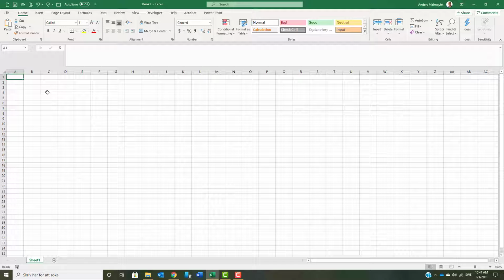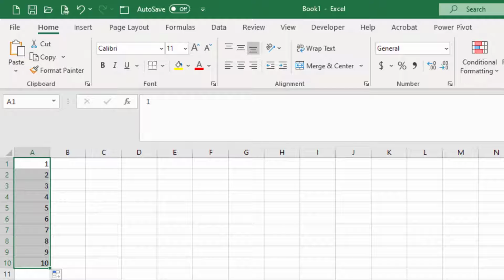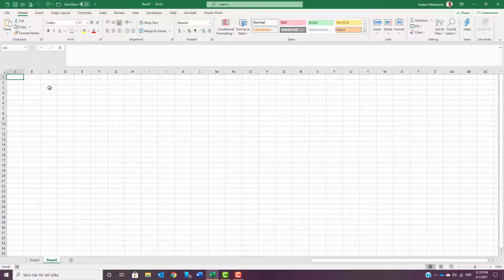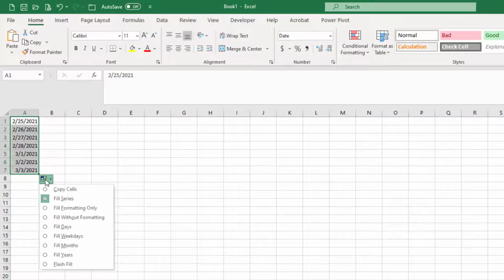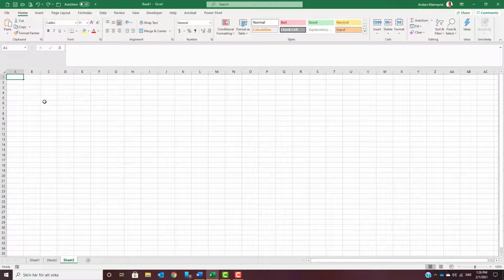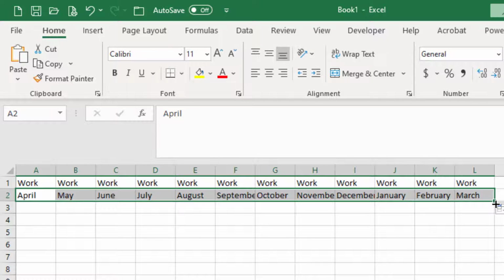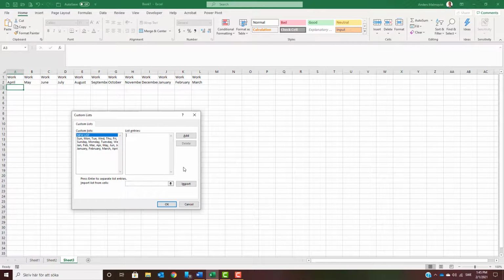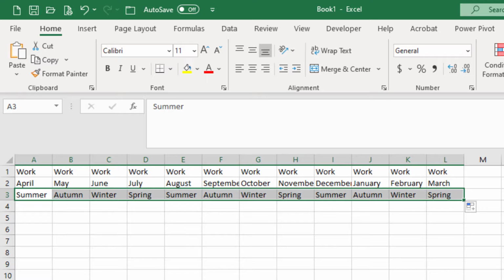Autofill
The video shows how to use autofill in Excel